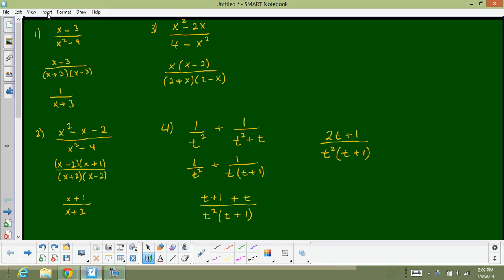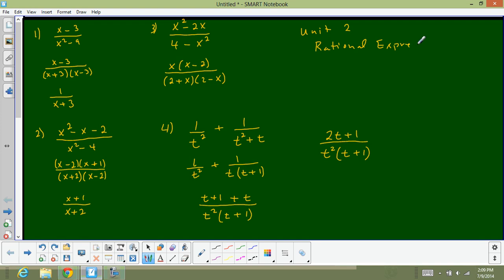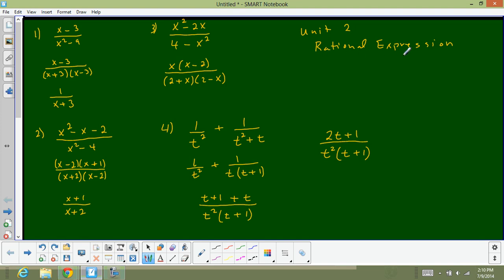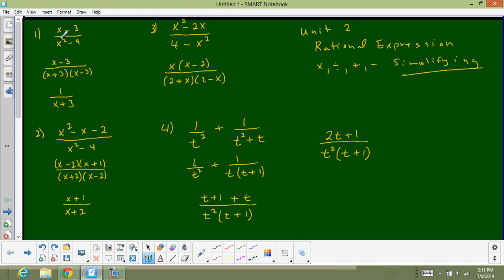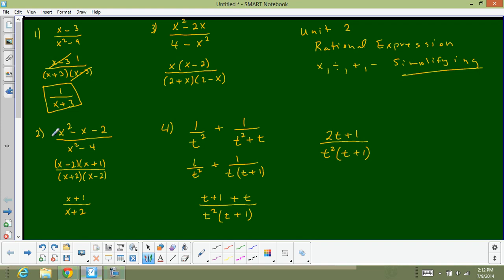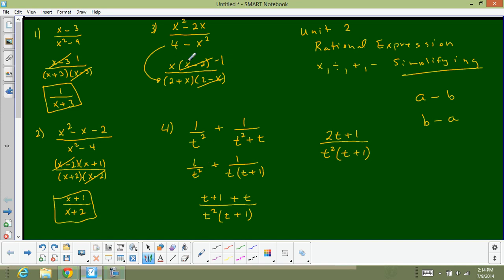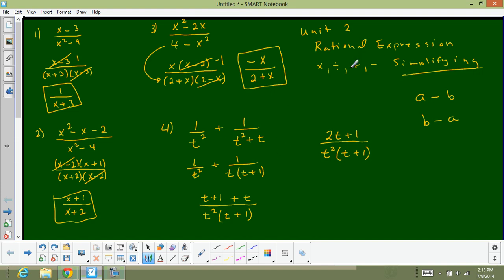pre test 2 #'s 1 through 4